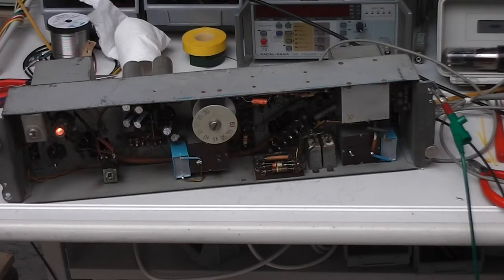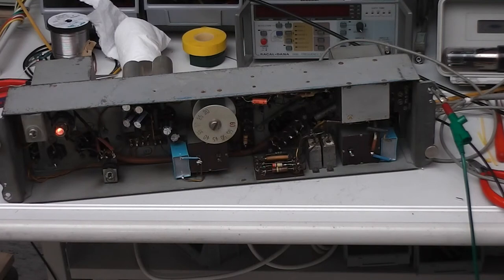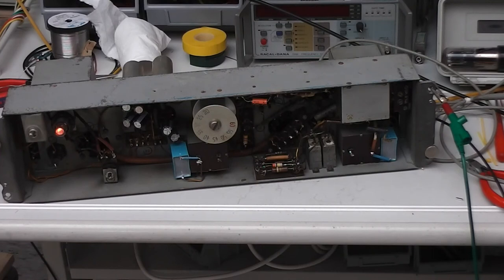00159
Showing the component side of the V41 pre-amplifier of our system. Explaining why and how we accomplished it. Operating the genuine components would sooner or later causing troubles and, most likely, destroying other parts.